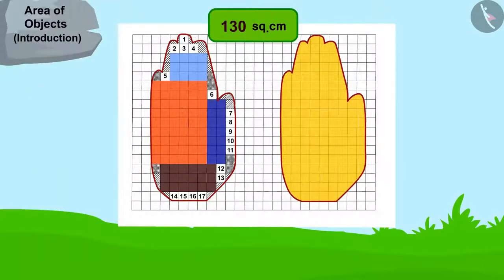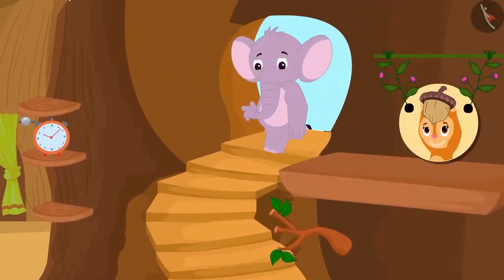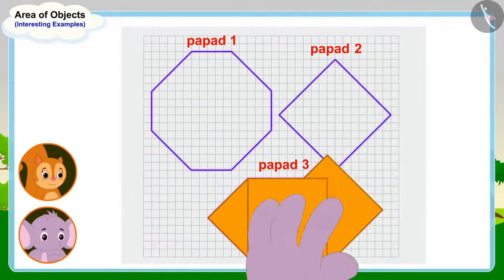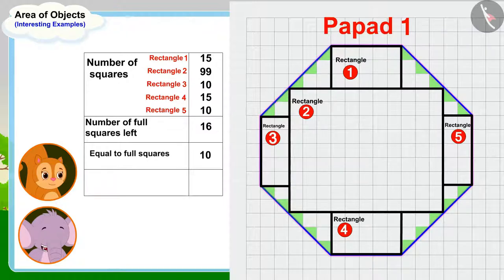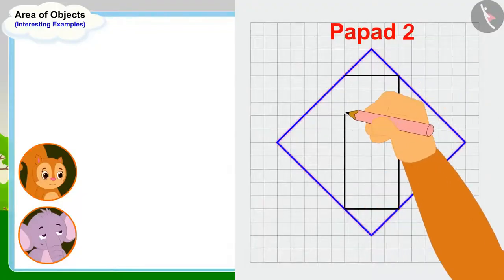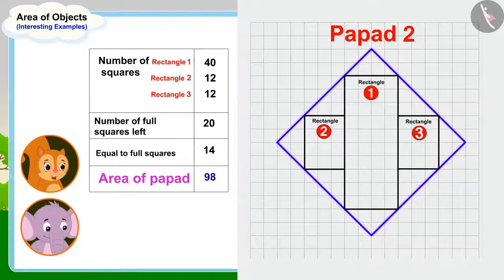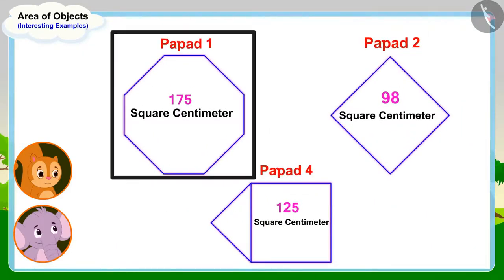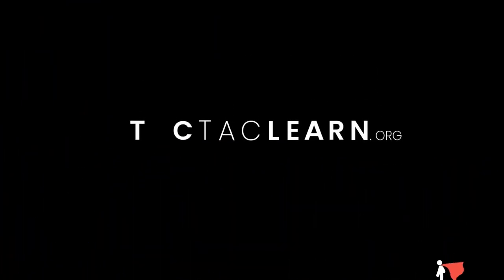Class 5 Maths Chapter 3 'How Many Squares' (Part 2) cbse ncert